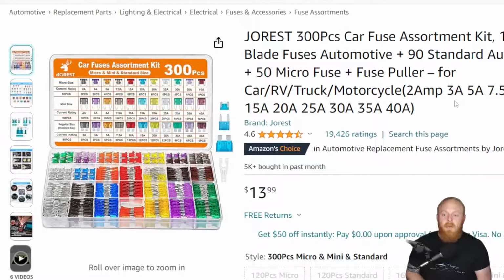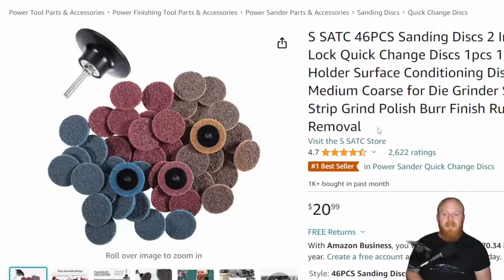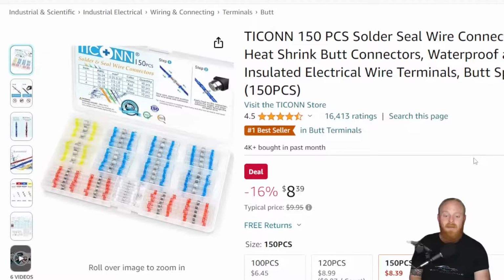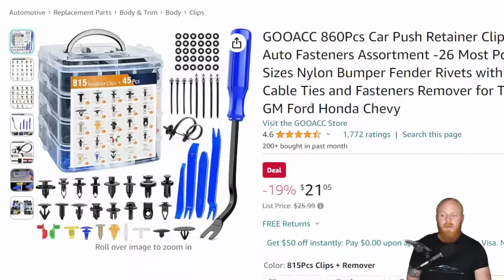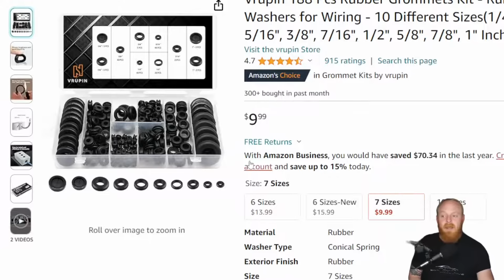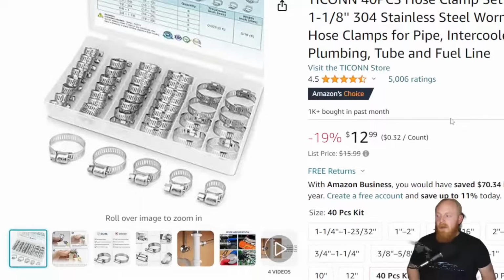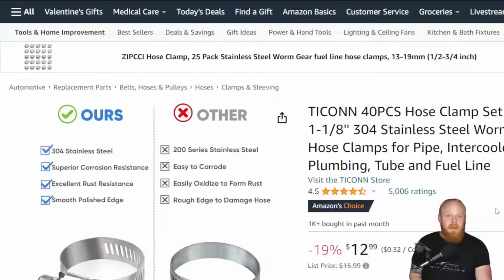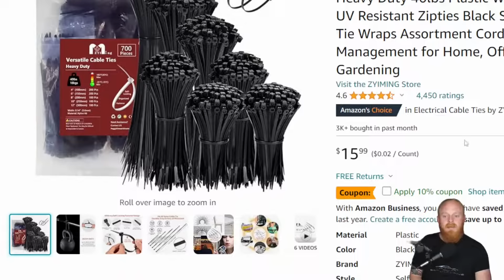7 Things Everyone Should Have In The Garage and Shop / Amazon Deals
Here I am going over 7 of the things everyone should keep in the shop or garage. I will have these tools as well as many others that I suggest linked below in the TOOLS and TOOLS CONT Link if you are interested.

Fuse Set
Disk Set
Solder Connectors
Clip Set
Grommet Set
Wire Clamp Set
Hose Clamp Set
Zip Tie Set